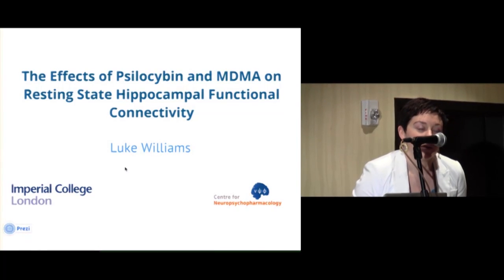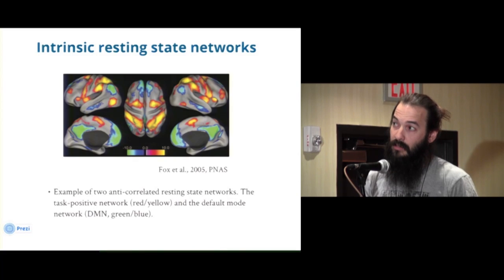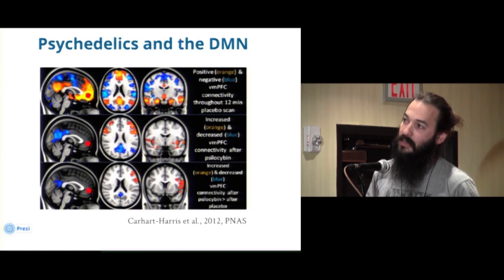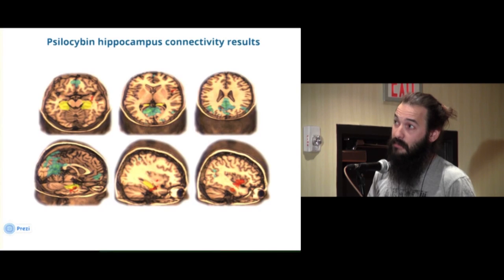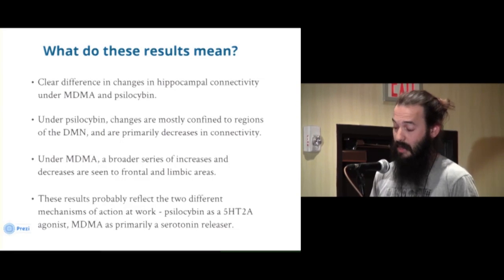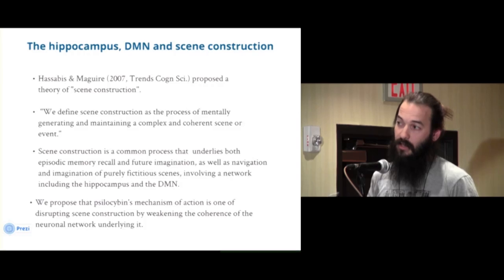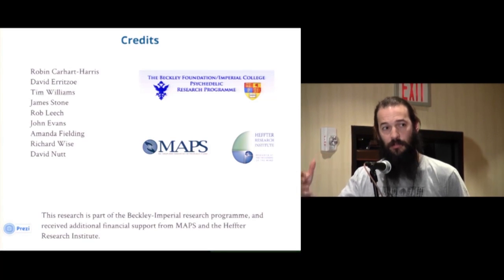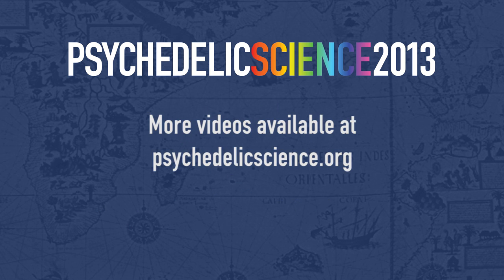Effects of Psilocybin and MDMA on Resting State Hippocampal Functional Connectivity - Luke Williams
The effects of psilocybin and MDMA on resting state hippocampal functional connectivity were analyzed in two separate studies. In the psilocybin study, 15 healthy volunteers were scanned on two separate occasions, once while receiving intravenous (IV) saline (placebo) and once while receiving 2mg of psilocybin IV. In the MDMA study, 25 healthy volunteers were scanned on two separate occasions, once after receiving a placebo pill (vitamin C), and once after receiving 100mg of MDMA HCl per Os. Hippocampal functional connectivity analyses for the MDMA study are currently underway. In addition to helping broaden our understanding of the mechanism of psychedelic drugs, the results may help inform our understanding of the DMN and its functional relationship with the hippocampus, and to explain how MDMA differs from psilocybin in its effects on hippocampal functional connectivity.

Luke Williams has a long-standing interest in psychedelic science. He originally studied philosophy and history of science, then completing Master's degrees in history and philosophy of science from Cambridge University and philosophy from Sussex University, with a focus on enactive/phenomenological approaches to cognitive science. After a period outside academia, Luke is currently completing an MSc in cognitive neuroscience at Birkbeck, University of London, with his research project based at Imperial College's neuropsychopharmacology unit, supervised by Robin Carhart-Harris, involving the study of functional connectivity in humans under psilocybin and MDMA.